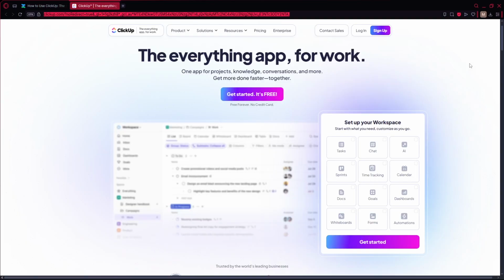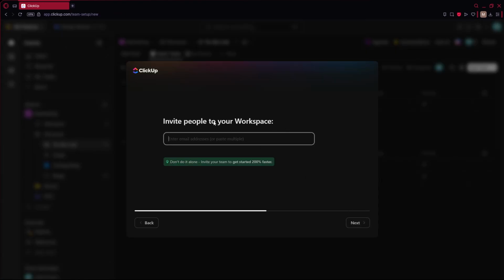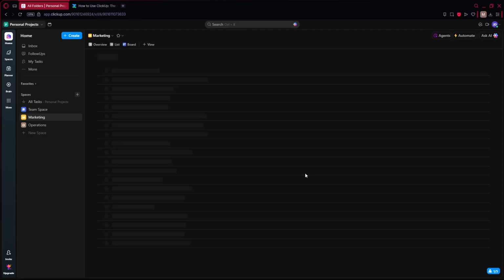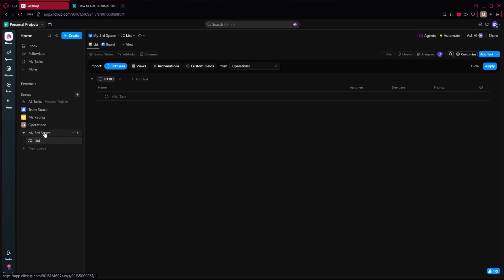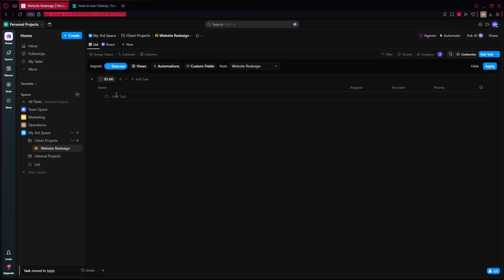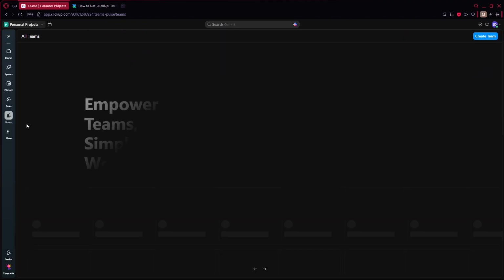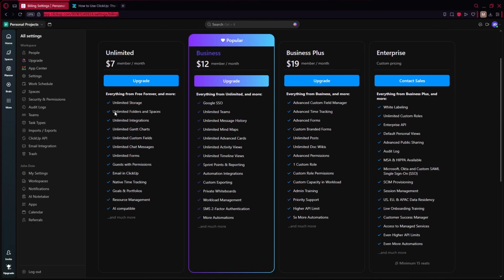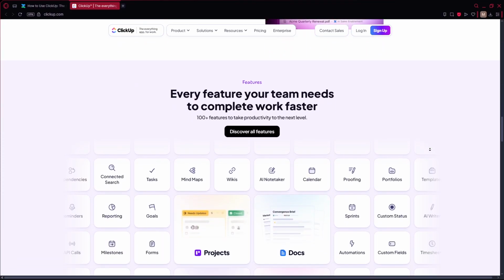ClickUp Tutorial for Beginners Step by Step